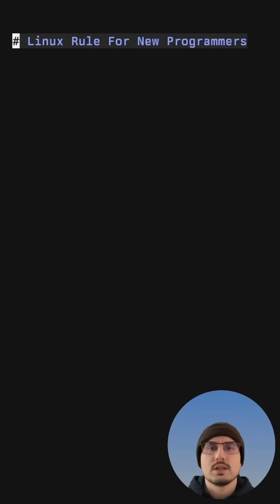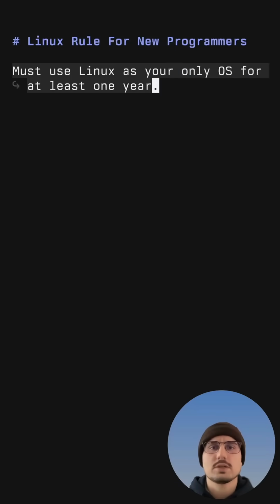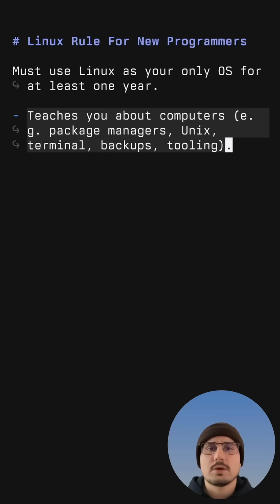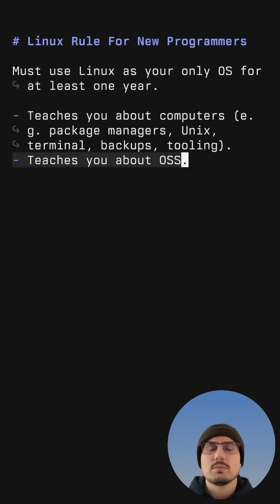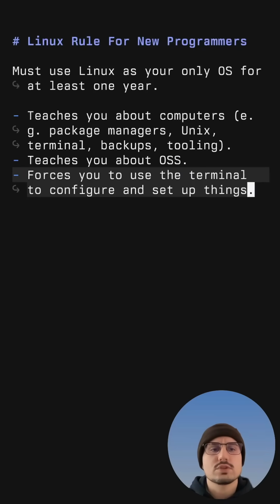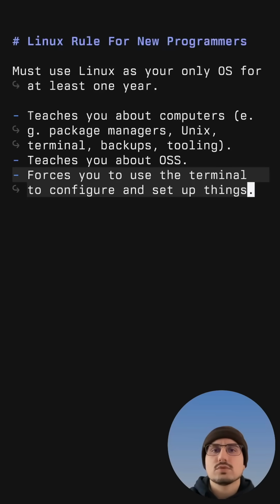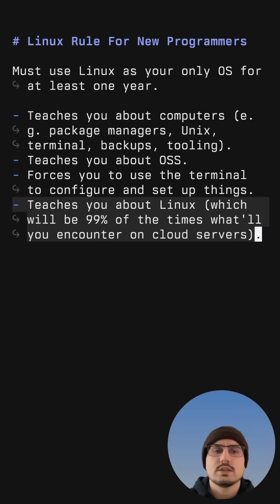Linux For Beginner Programmers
Linux is more than just an operating system, it's a tool programmers can use to learn and grow.